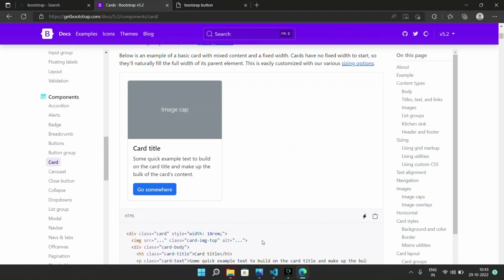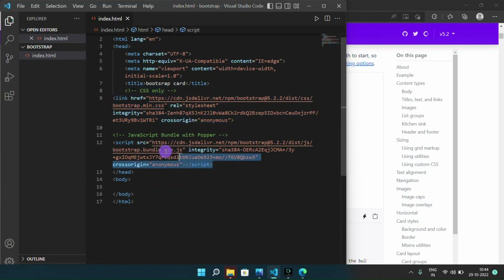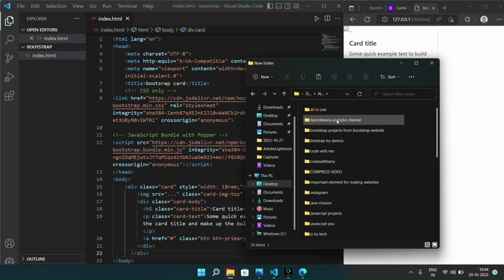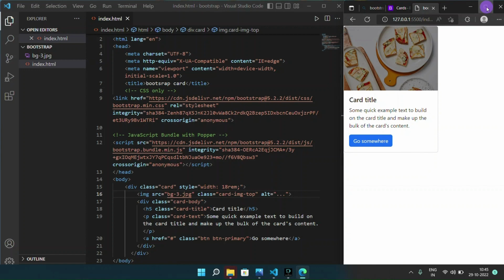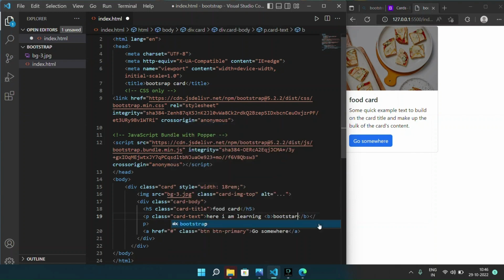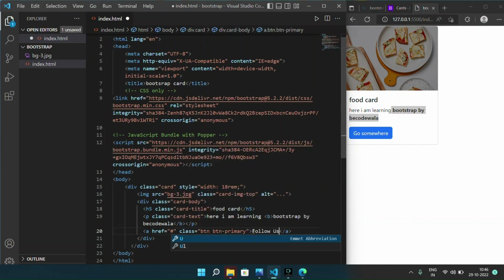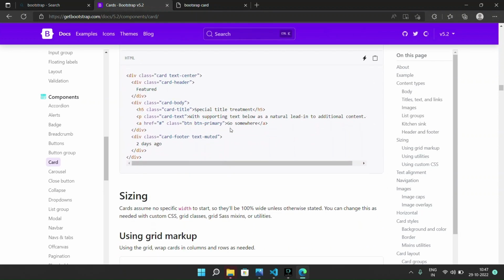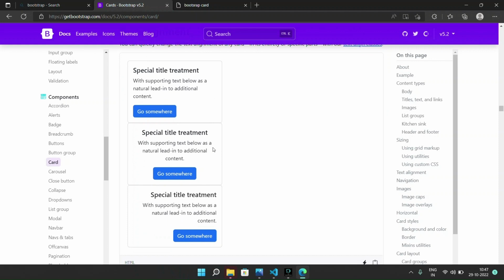🔥HOW TO MAKE CARD USING BOOTSTRAP.? 🔥@becodewala